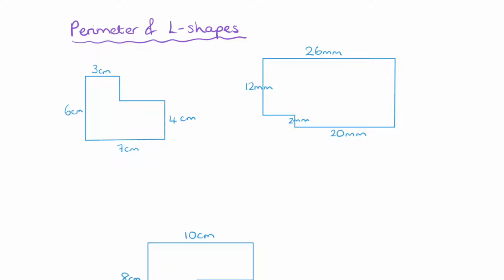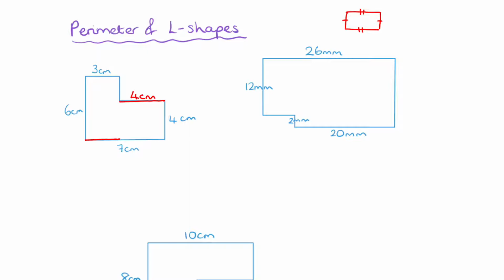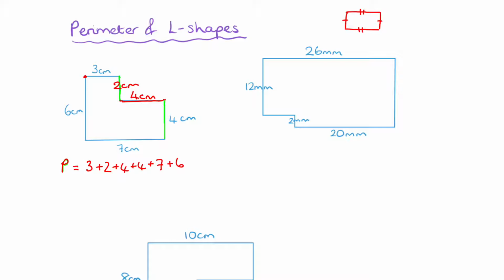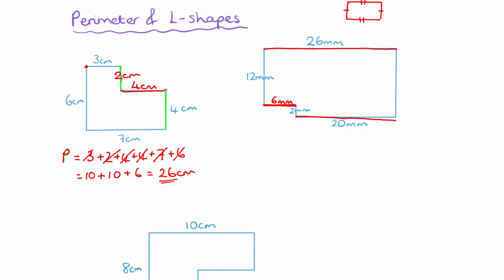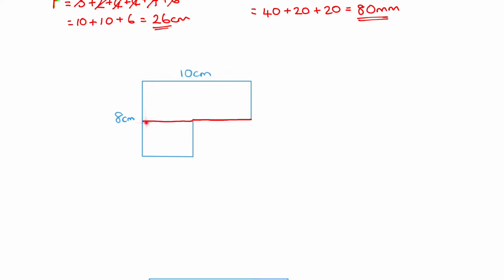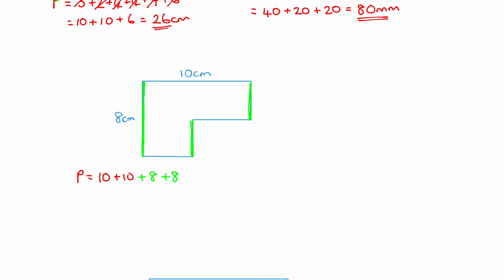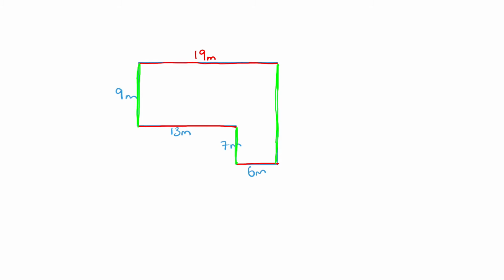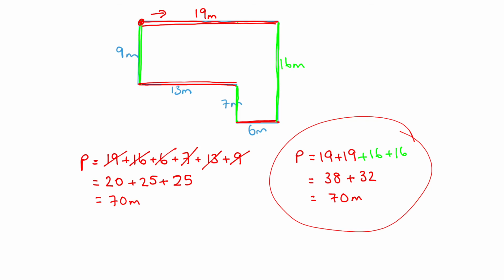Perimeter Lesson 2 (L shapes)